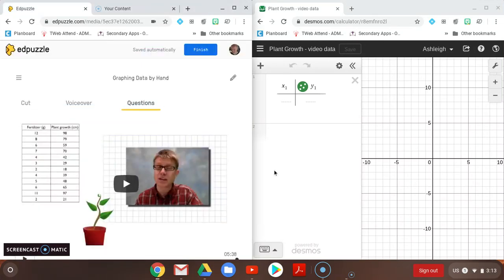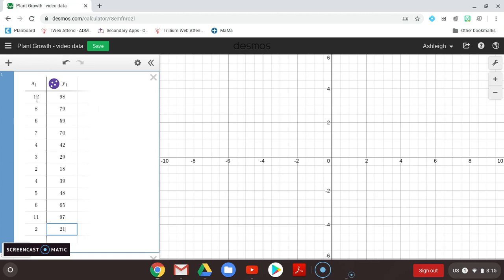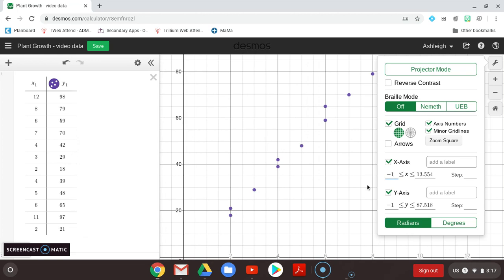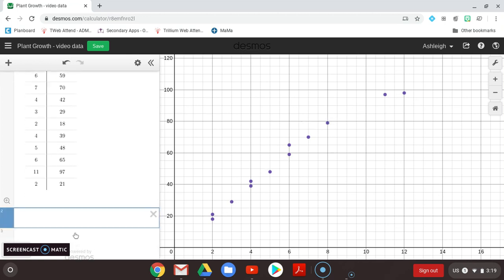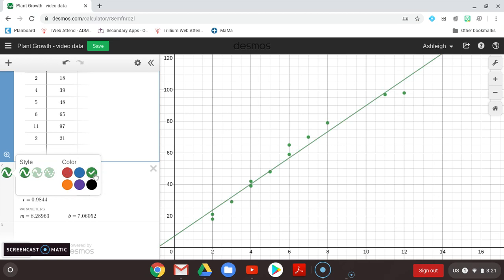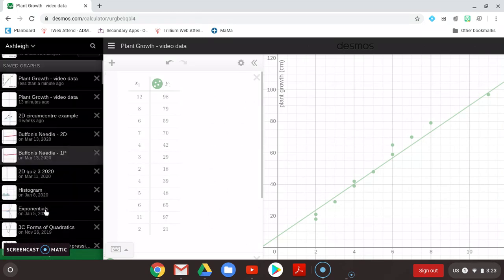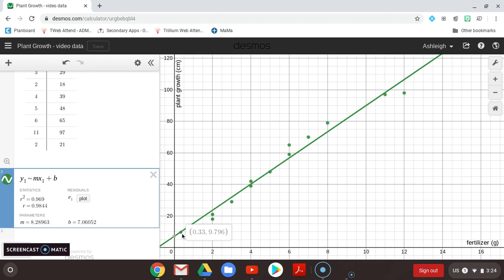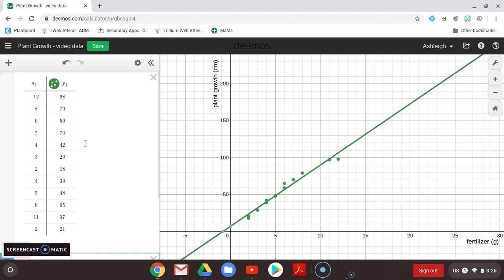Graphing with Desmos